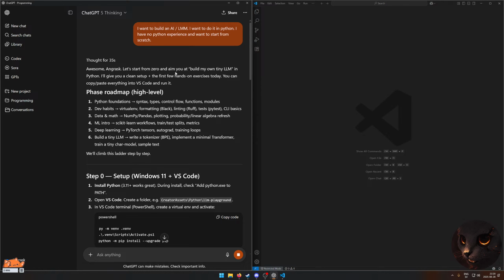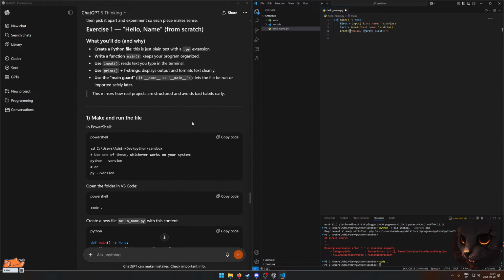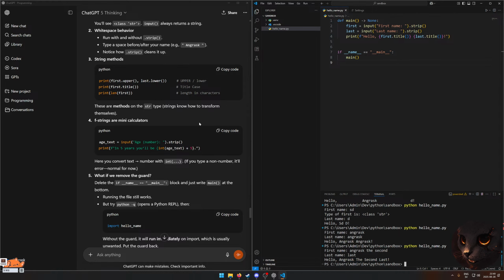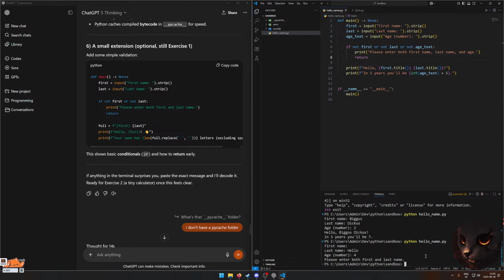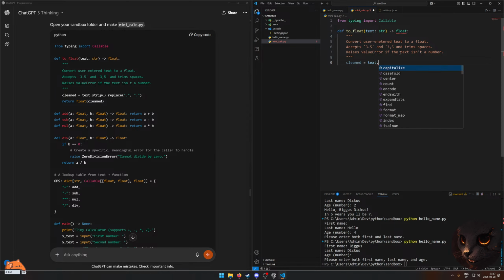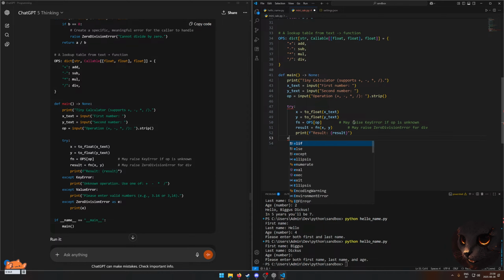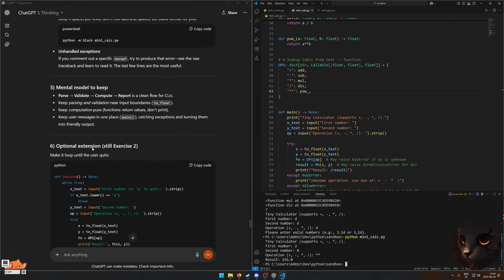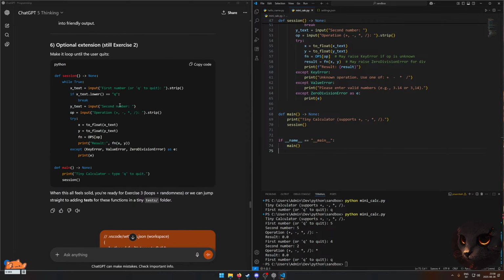AI Devstream — Episode 1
Beginner-friendly dev stream. I’m learning Python step by step with AI tools. My goal is to eventually build my own AI. Follow along as I learn, code, and experiment in real time.